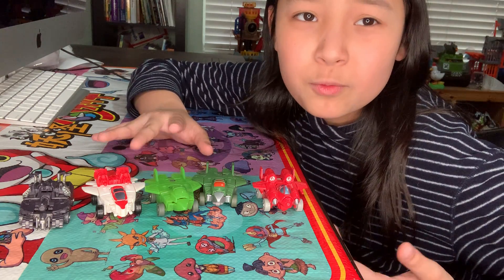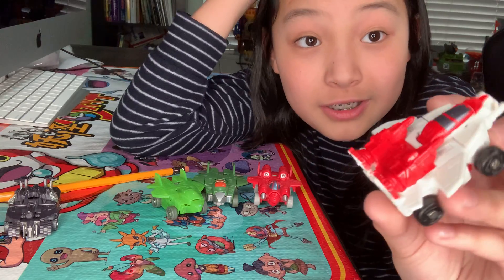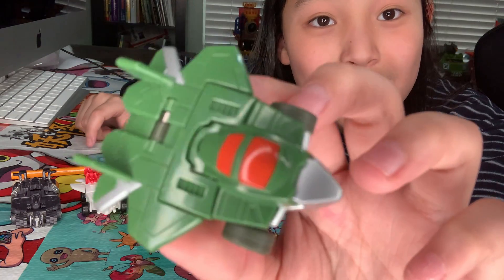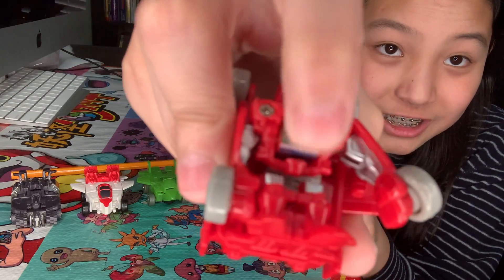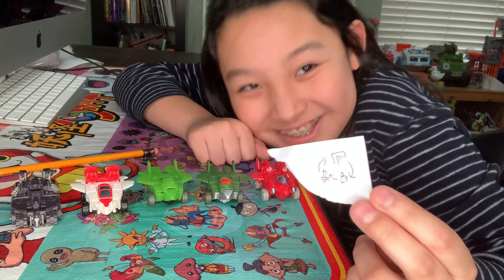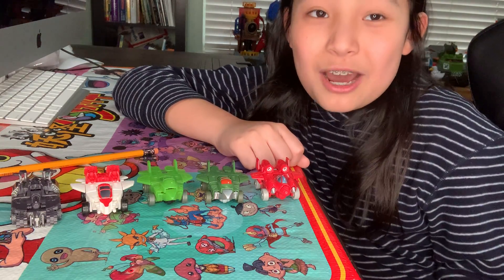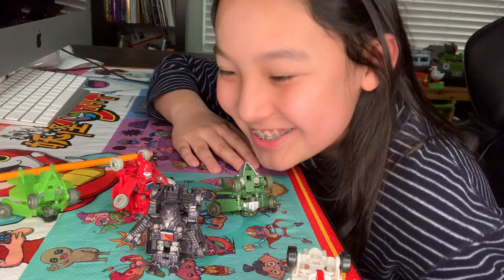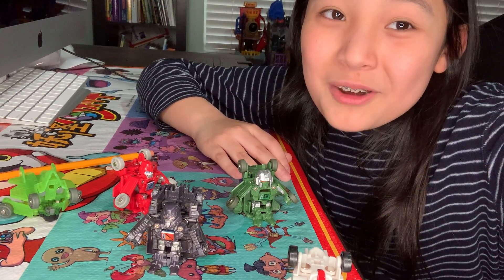TRANSFORMERS: BOT SHOTS MEGATRON & JET FIGHTERS (STEP BY STEP)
Curious about Beast Wars, War for Cybertron, Siege, Kingdom, Studio Series, or even Earthrise? Join me as I explore the many aspects of Transformers and the Hasbro universe. In each video I'll transform characters step by step so you know exactly how to do this at home.